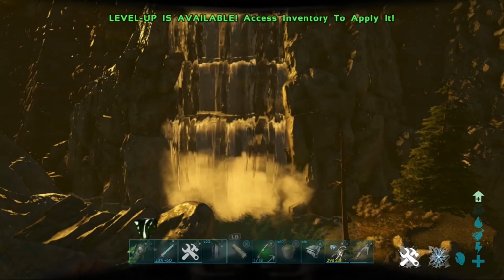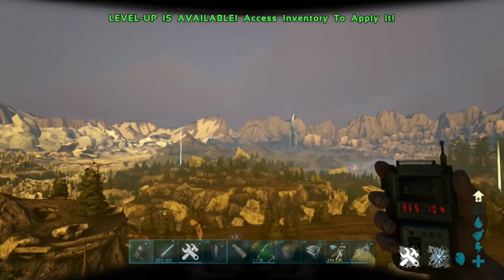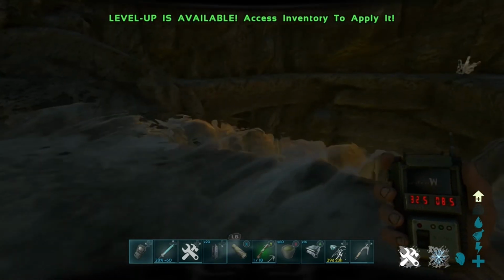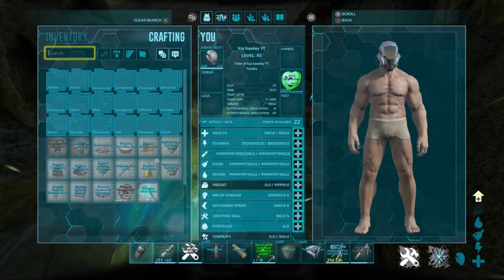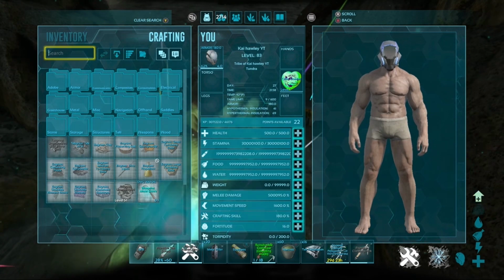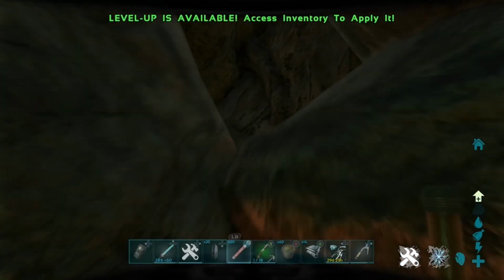Crazy triple waterfall mesh hole , valgeuro (Ark survival evolved glitch)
In this video I will be showing you how you can mesh the triple water fall cave on the map valgeuro this mesh hole works on official and is insane I hope this helps and I hope you enjoy

If you would like a shoutout in my future videos then all you have to do is send a working glitch/ method into my Instagram and if it’s showcased on my channel you will receive a shoutout in that video

Also if you would like to join my discord the link is below this will help you with future glitches and lots more you can also participate in upcoming events and you will be told about all future content before it’s released on my YouTube , also if your a YouTuber who posts ark content you can also promote your videos in the discord and if your a server owner you can promote your severs in the discord too

Also the link below is for the video that explains how my discord works and everything you can do inside of the discord I hope this helps and I hope you enjoy

Credits : biggie cheese